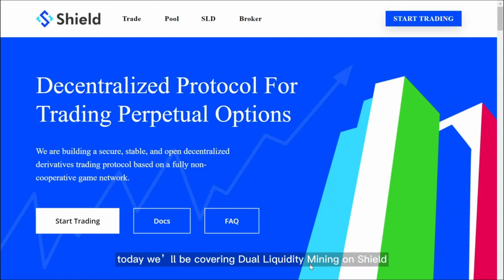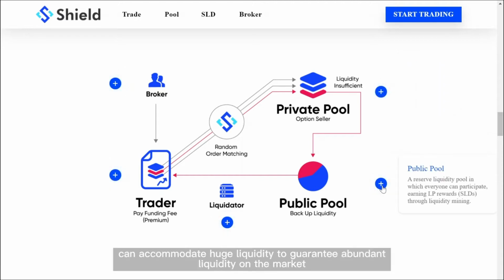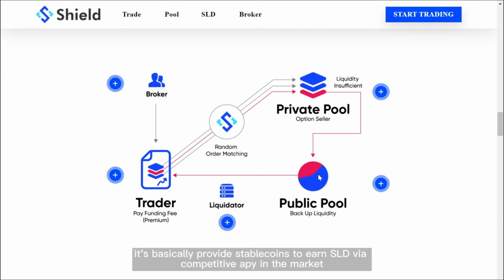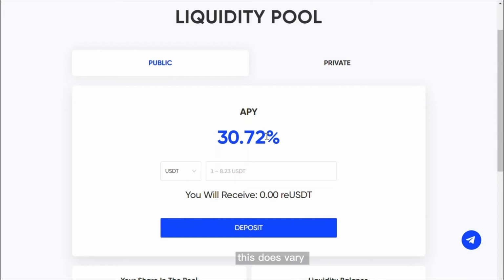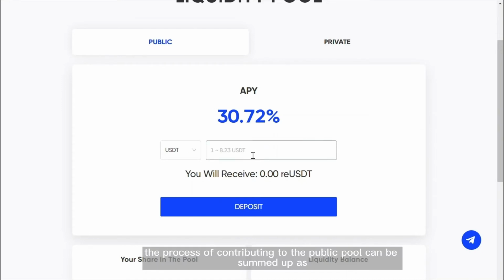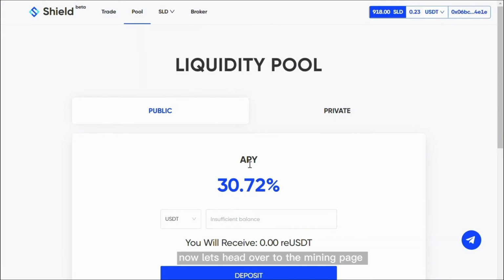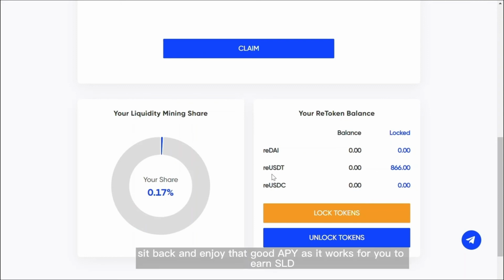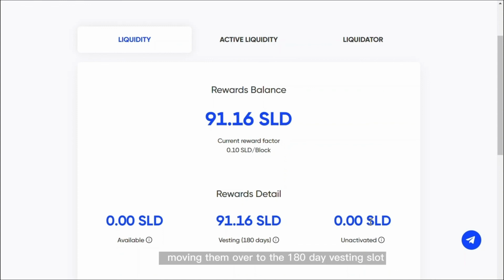How to Provide Liquidity to the Public Pool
Welcome! In this video we will demonstrate how to provide liquidity to the public pool.

Shield is building a one-of-a-kind decentralized protocol for future derivatives infrastructure, enabling global borderless access to finance. We introduce the perpetual option, an innovative derivatives instrument that pioneering the first long-term on-chain options without the effort, risk, or expense of rolling positions. Shield strives to expand on the success of DeFi in the derivatives market. It’s a new era for on-chain derivatives traders. (Shield is not a company, with no central power)